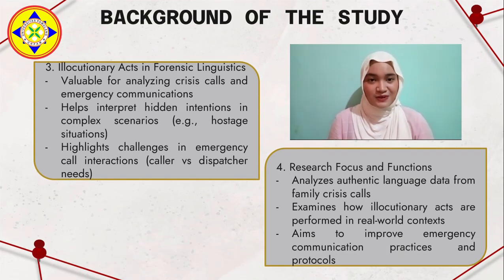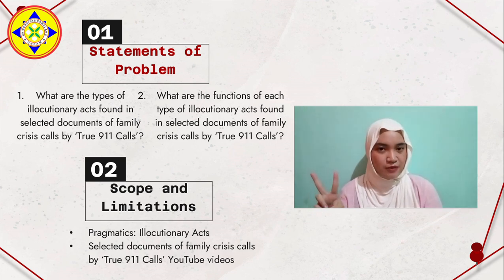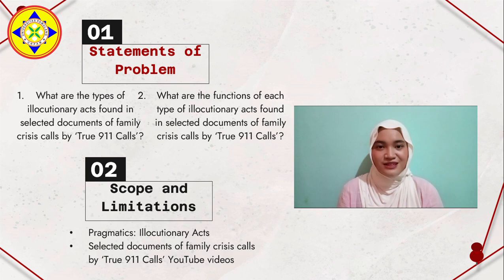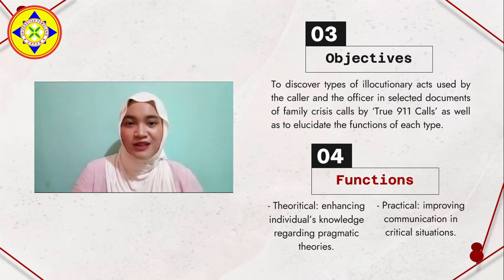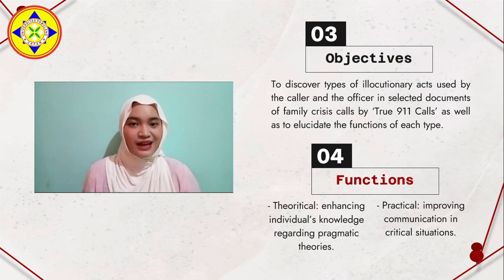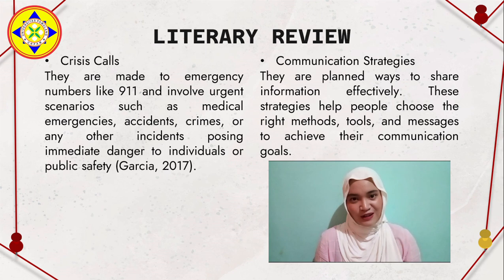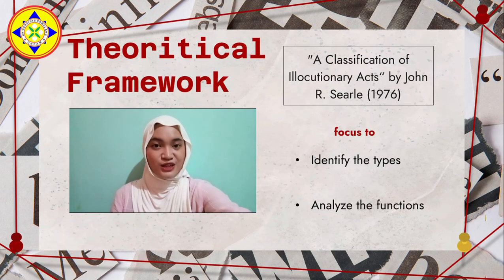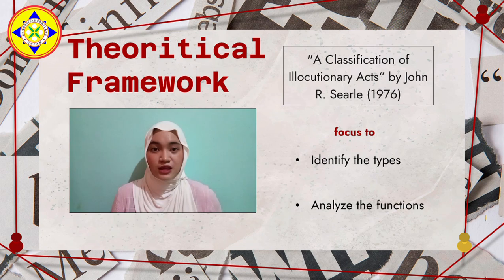Presentation: Illocutionary Acts in Selected Documents of Family Crisis Calls by ‘True 911 Calls’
This video is a part of the Research Methodology for the final term project.